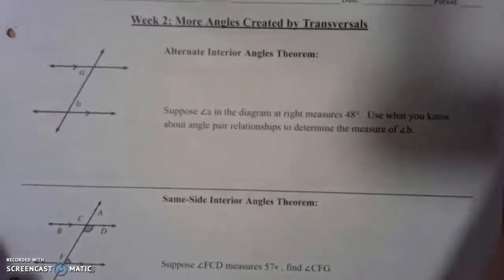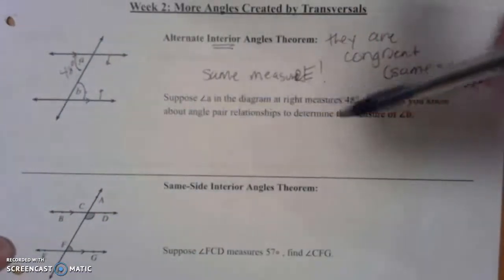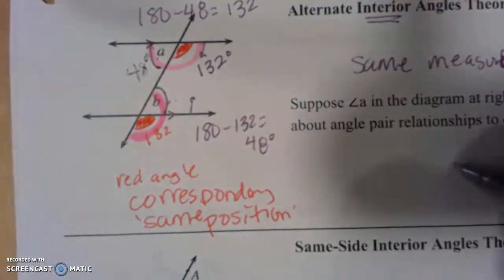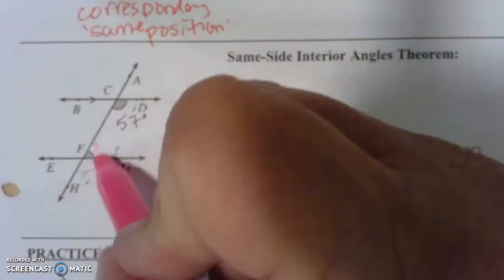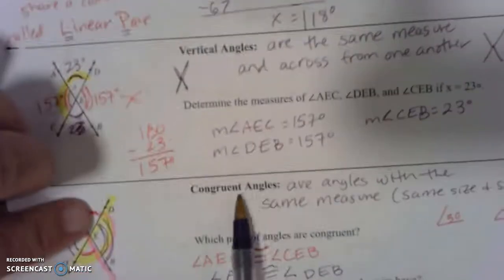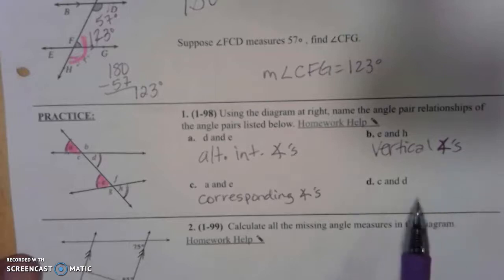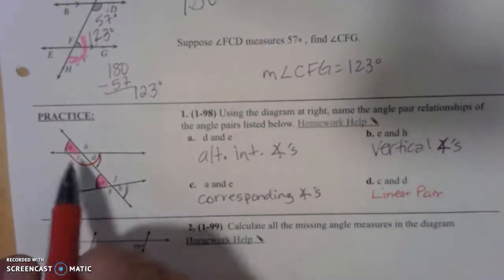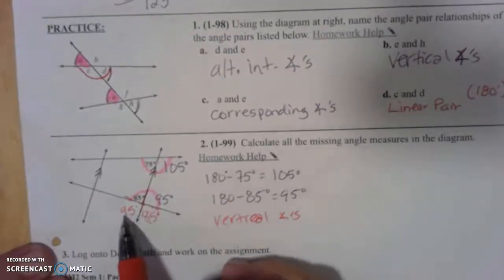IM2 Angles Created by Transversals